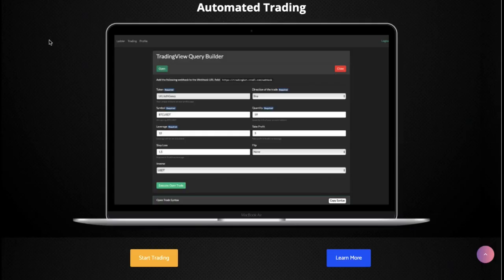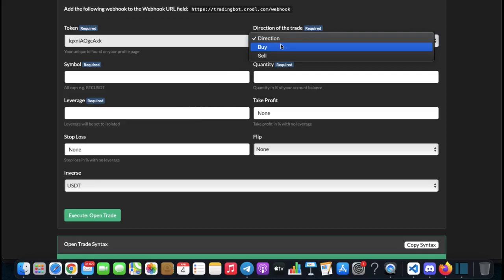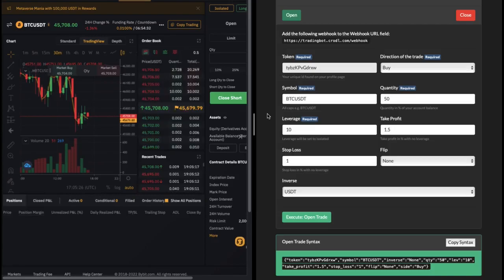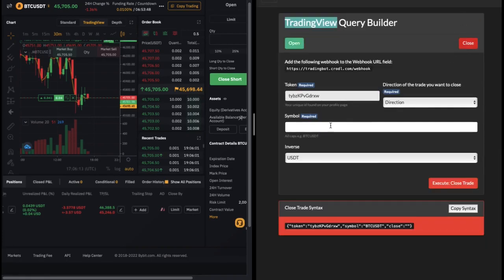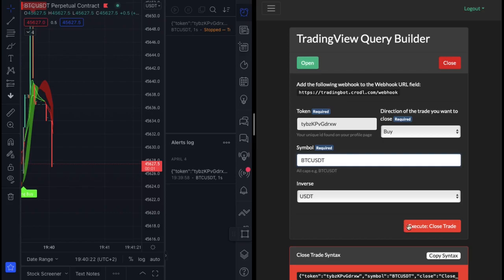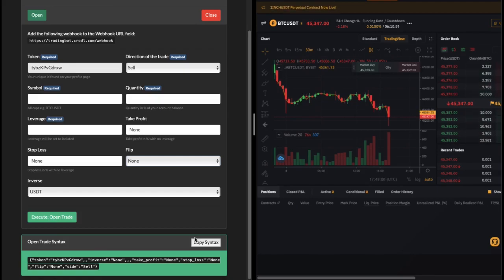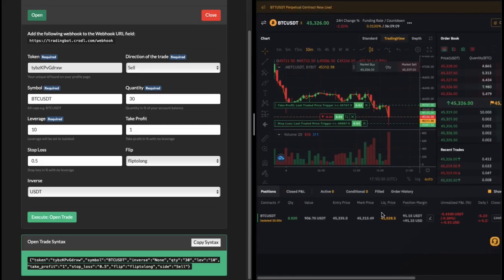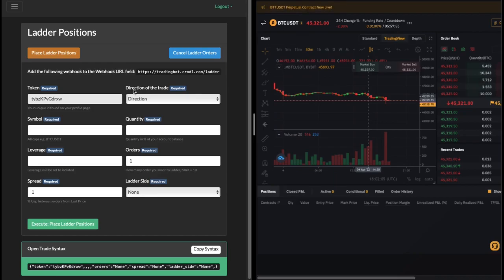How to Automate Any Tradingview Indicator. (Update)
(By Creating an account with the above link you get access to the app as well as a sign up bonus)

Please use the app at your own risk. I am not a financial advisor and you should always do your own research.